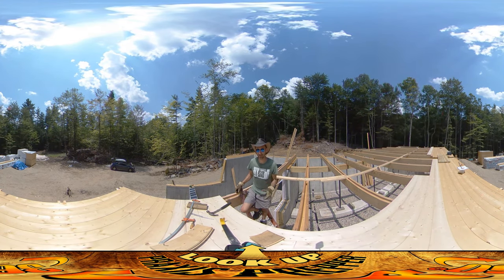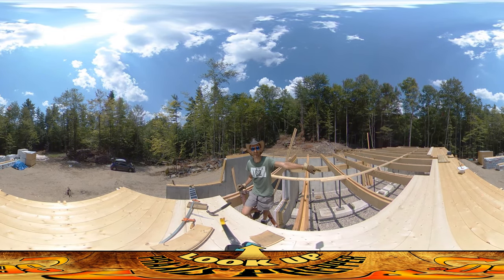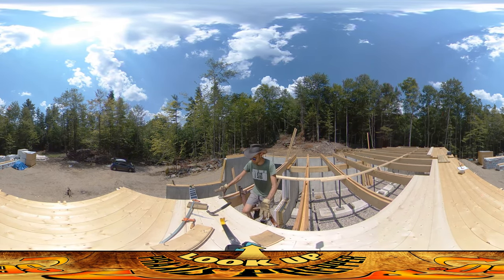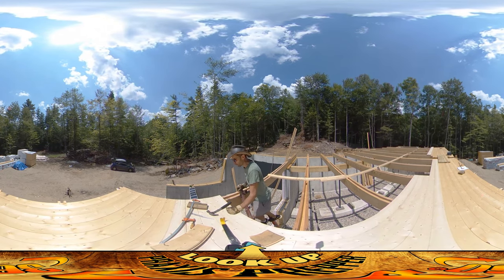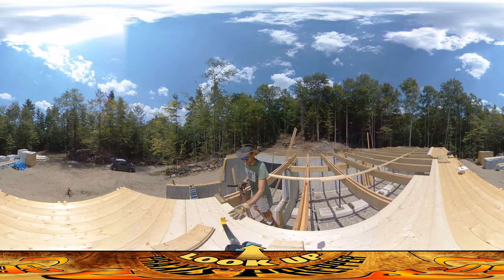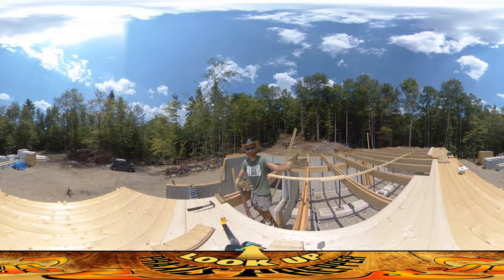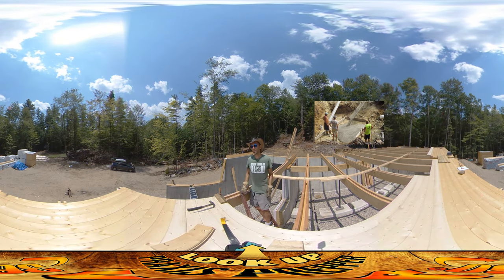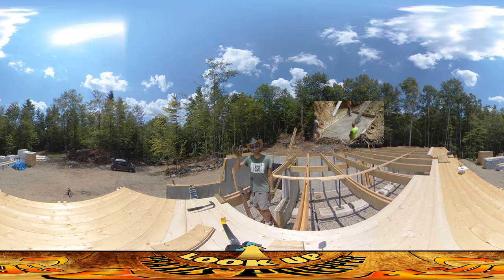Homestead Building - How to Nail T+G 2X6 Decking, Root Cellar Floor Poured